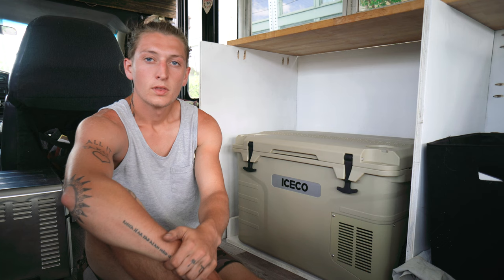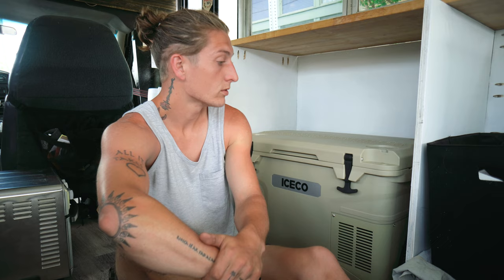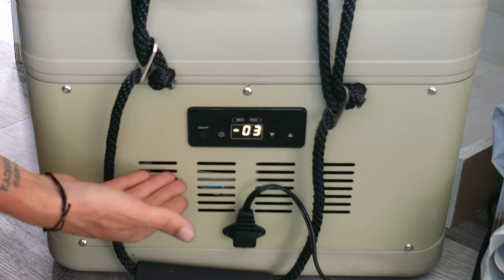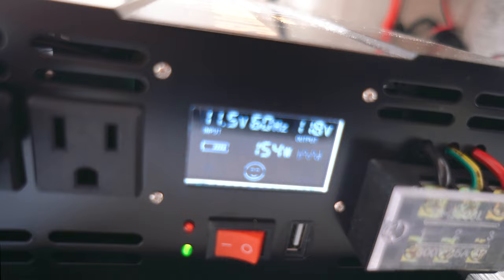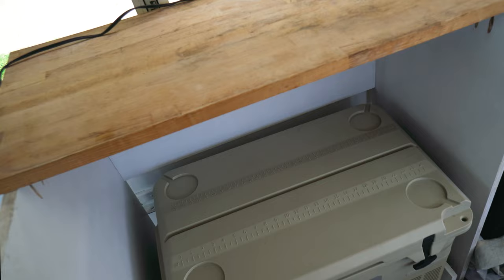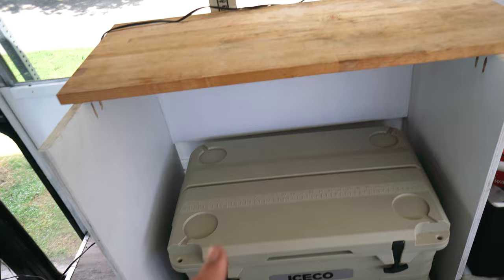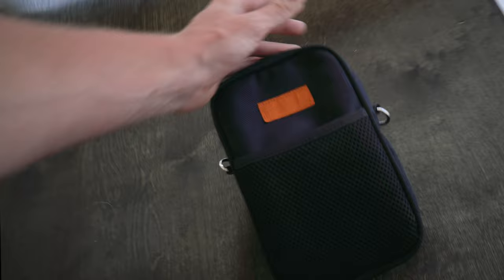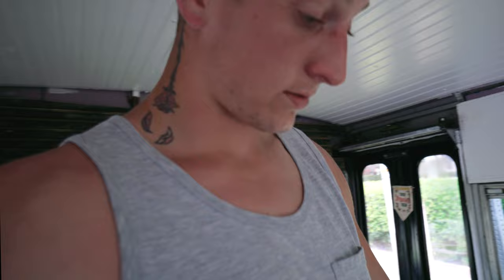Castaway School Bus Conversion Pt.6 - ICECO Jp60 Pro REVIEW Video